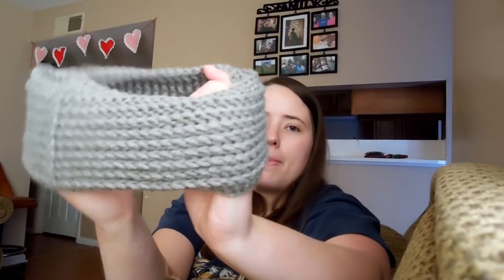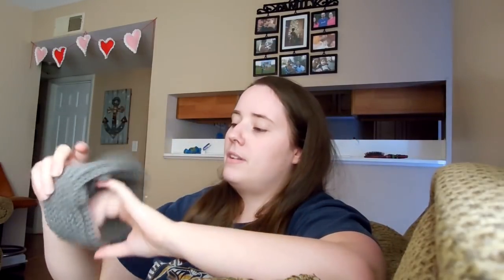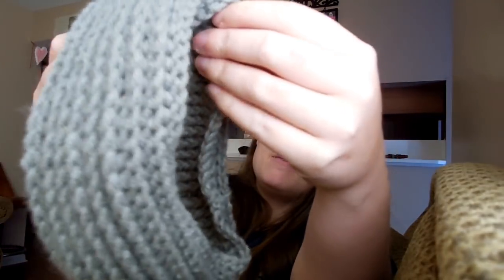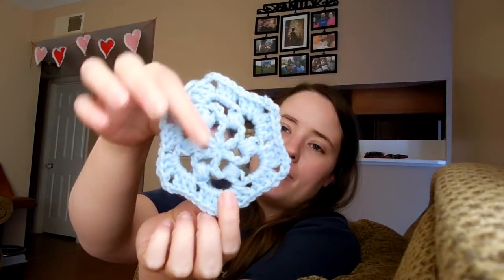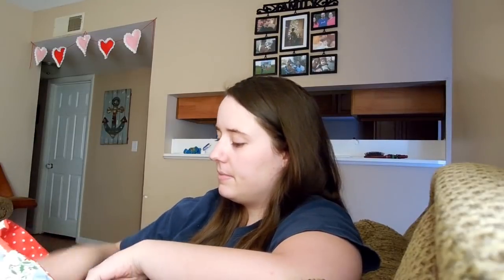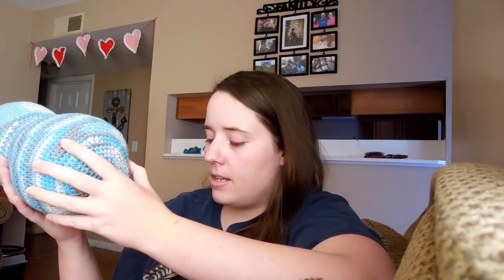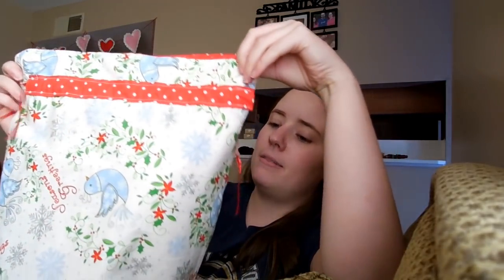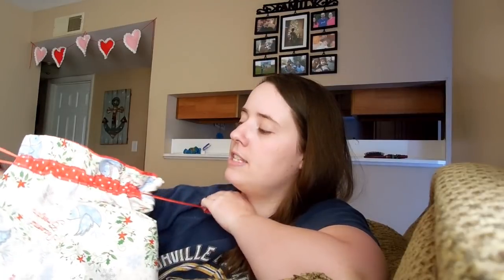No Catchy Name #25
FOs